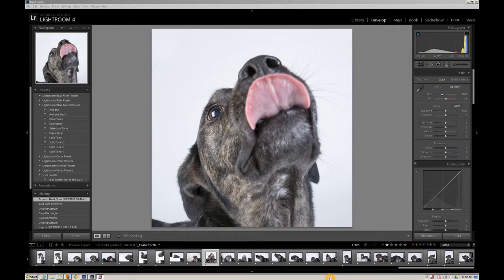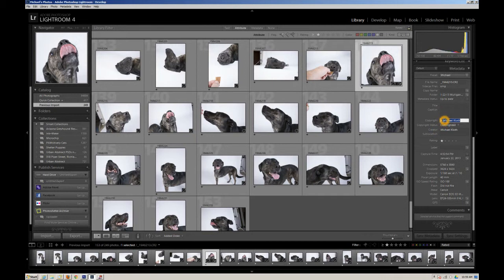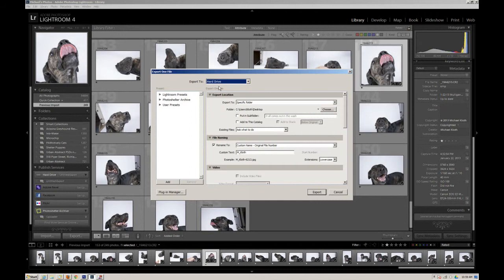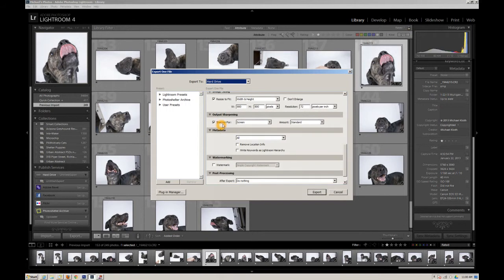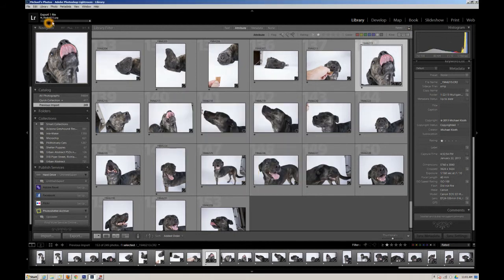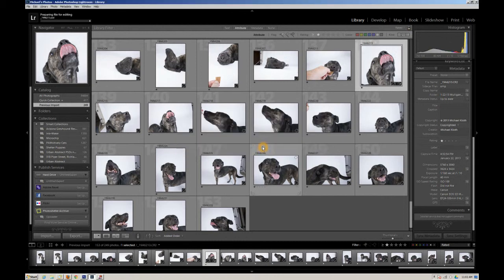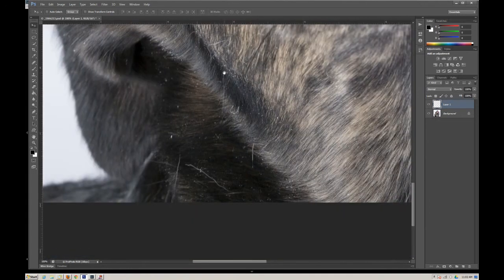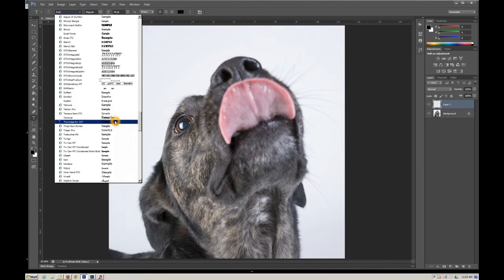Copyright symbol on images